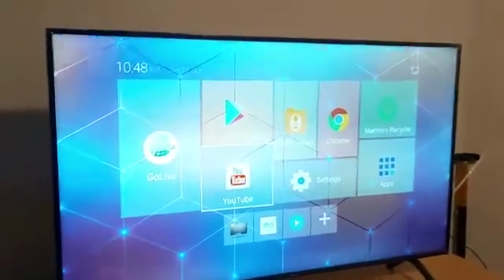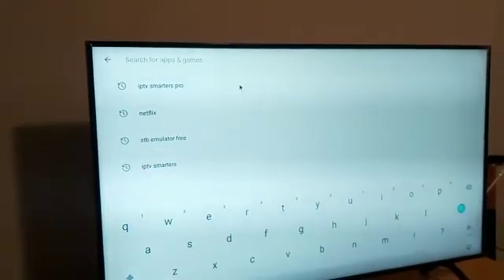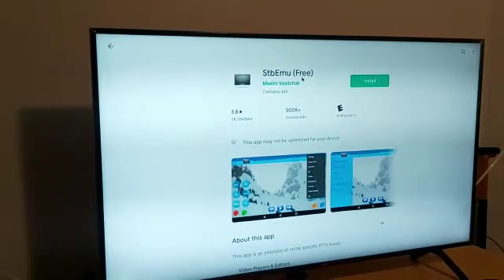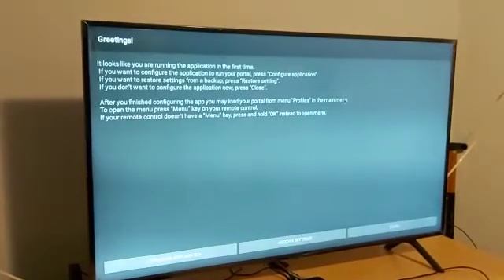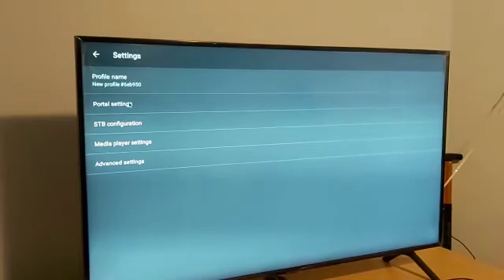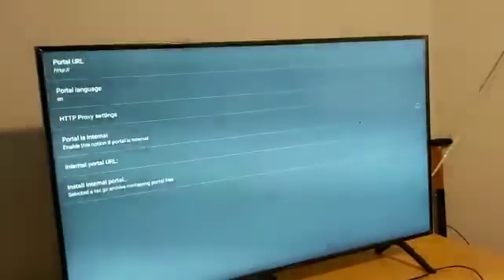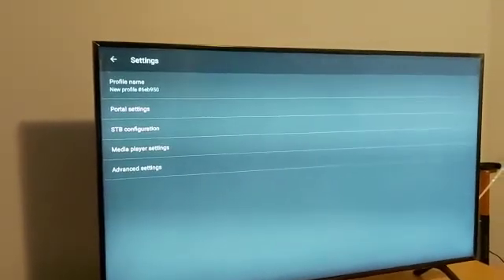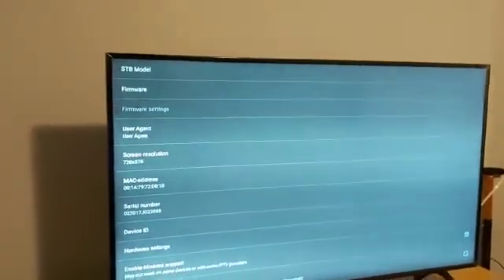how download stb emu on android box with the perfect screen resolution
how to download stb emu on a android box with the perfect resolution